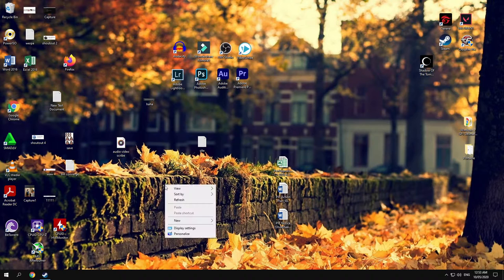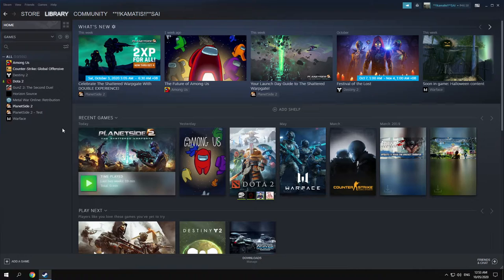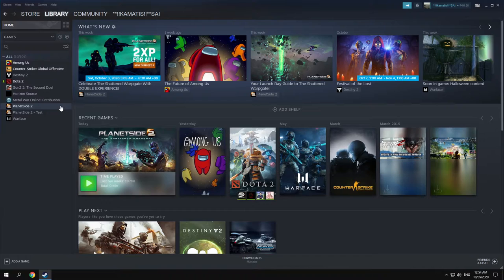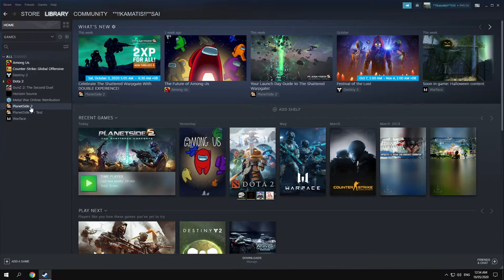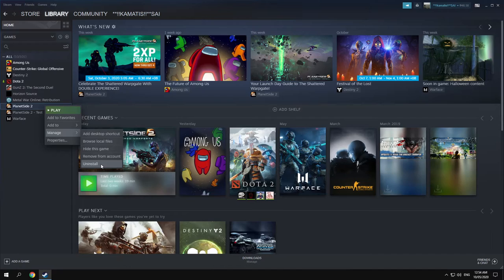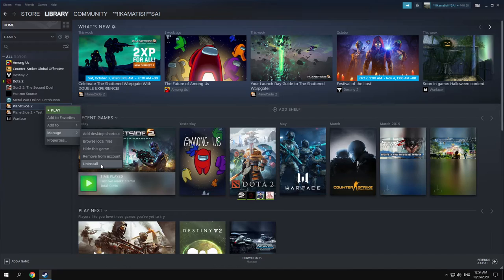HOW TO UNINSTALL STEAM GAMES TO FREE YOUR HARD DISK SPACE